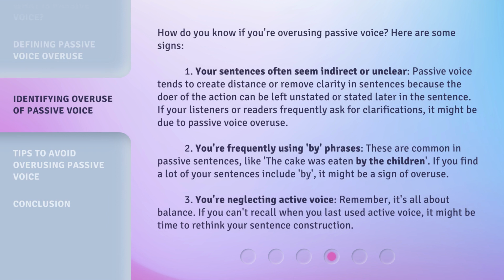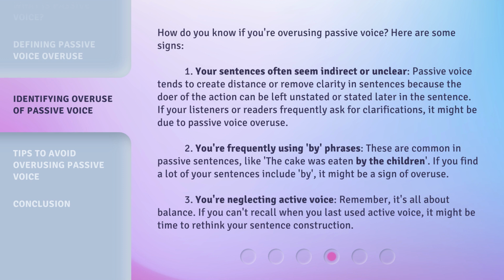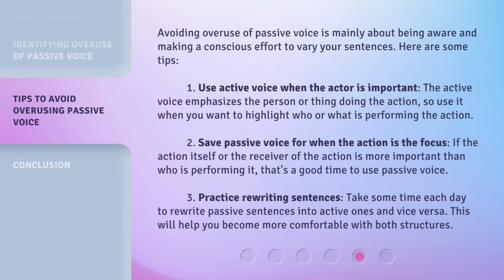Mastering English: Say Goodbye to Overusing Passive Voice!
Mastering English: Say Goodbye to Overusing Passive Voice! • Learn how to avoid overusing passive voice in your English writing and speaking. Discover the impact of passive voice overuse and how to identify it. Improve the clarity and directness of your sentences by mastering active voice usage.

00:00 • Introduction - Mastering English: Say Goodbye to Overusing Passive Voice!
00:31 • What is Passive Voice?
00:59 • Defining Passive Voice Overuse
01:30 • Identifying Overuse of Passive Voice
02:31 • Tips to Avoid Overusing Passive Voice